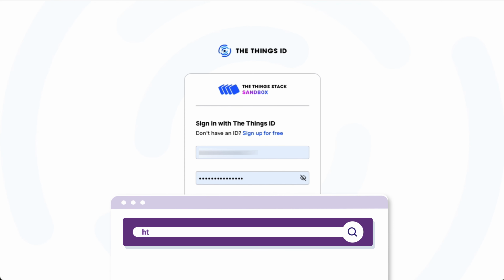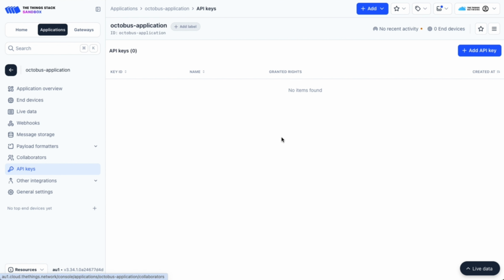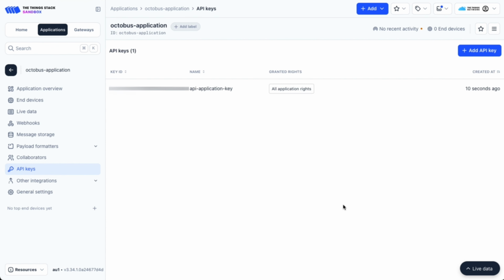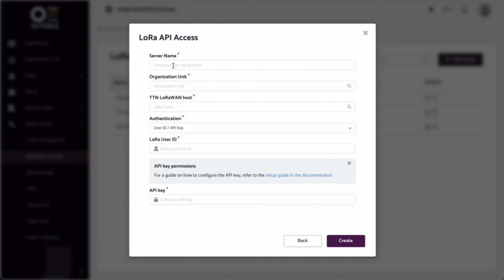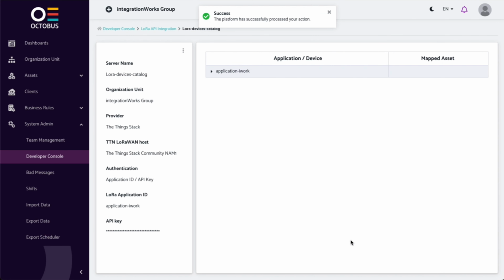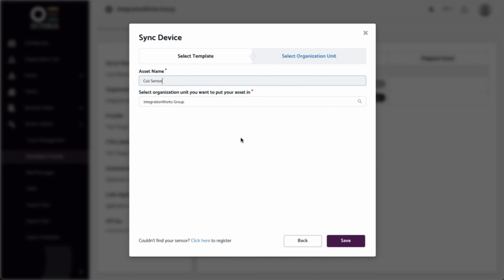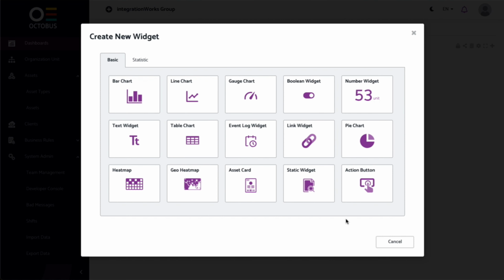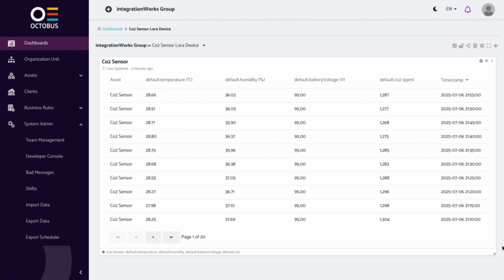004 - How to Synchronize Your LoRa Devices to OCTOBUS - The SaaS IoT Platform - Tutorial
Ready to bring your LoRaWAN devices to life on a powerful IoT platform? This comprehensive tutorial walks you through every step of connecting your LoRa devices to OCTOBUS using The Things Stack (TTS) as your LoRaWAN network server.

What You'll Learn:

The Things Stack Setup:
- How to log into your TTS account and navigate to your applications.
- The crucial steps to generate and securely copy your API Key for OCTOBUS integration.
- Understanding the importance of your Application ID.

OCTOBUS Integration:
- Accessing the "System Admin" and "Developer Console" in OCTOBUS.
- Activating "LoRa API Integration" and adding a new "The Thing Stack" server.
- Synchronizing your TTS application with OCTOBUS using your Application ID and API Key.

Device Synchronization & Management:
- Finding and selecting your specific LoRa device within the OCTOBUS library.
- Assigning your device to an "Organization Unit" for proper structuring.
- Verifying your device appears as an "Asset Type" and "Asset" in OCTOBUS.

Data Visualization with Dashboards:
- Creating new custom dashboards in OCTOBUS.
- Adding widgets like the "Table Chart" to display real-time sensor data.
- Configuring data selection (Asset Type, Asset, Measurements) and time ranges for your dashboard.
- Witnessing live data streaming from your LoRa sensor to your OCTOBUS dashboard!

This guide is perfect for anyone looking to leverage LoRaWAN for industrial automation, digital transformation, and smart solutions. Get started with OCTOBUS and unlock the power of your IoT data!